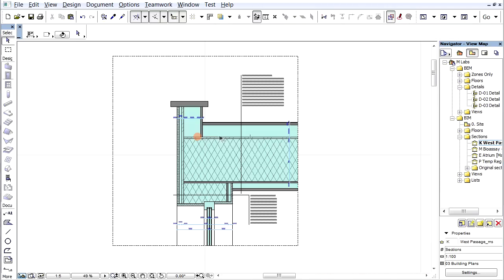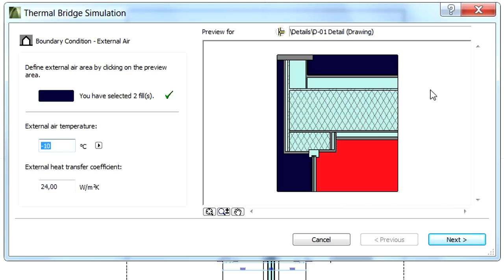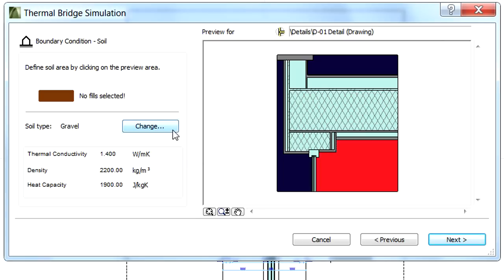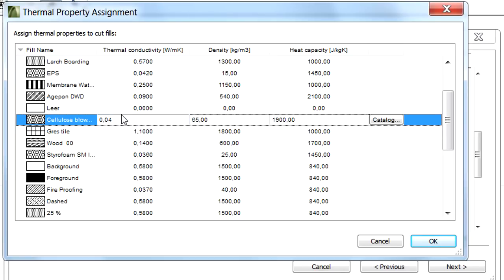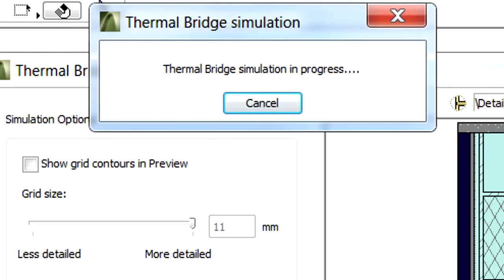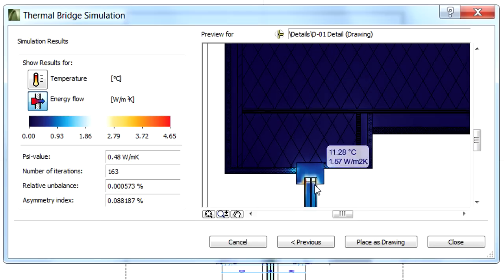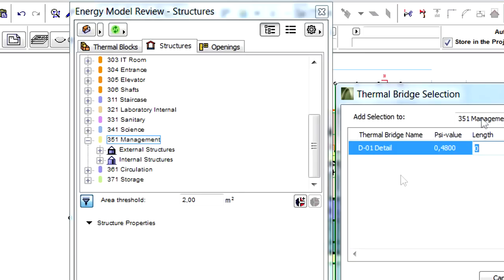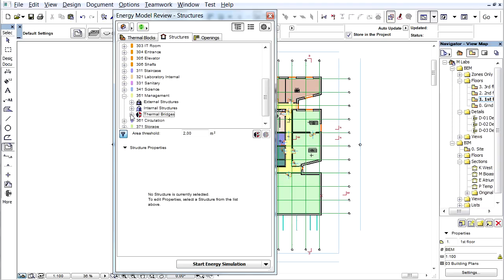Thermal bridge simulation on ArchiCAD details